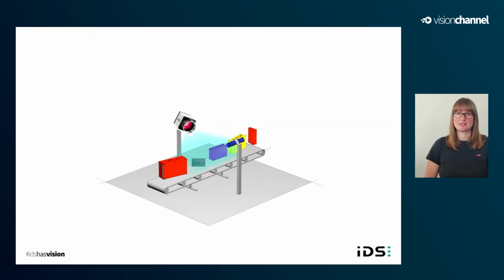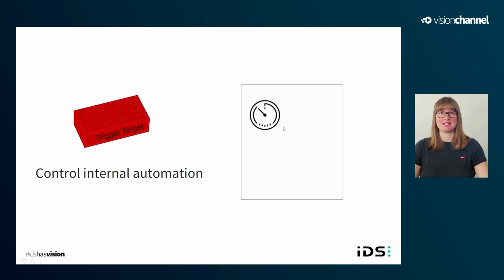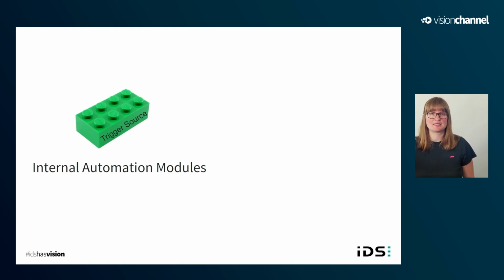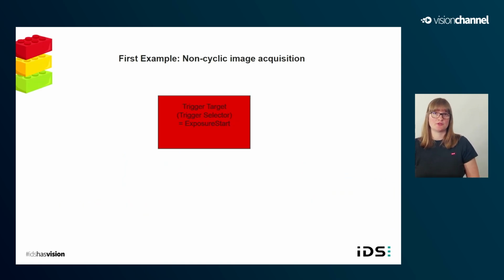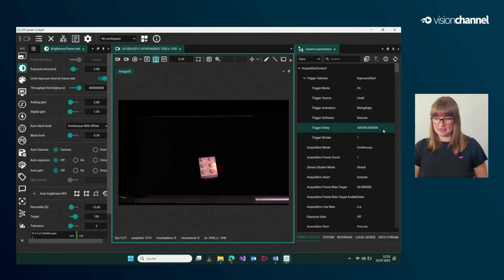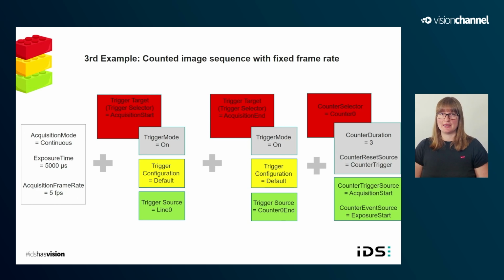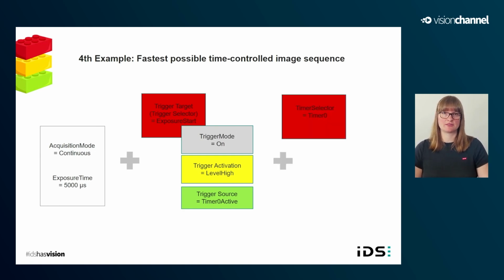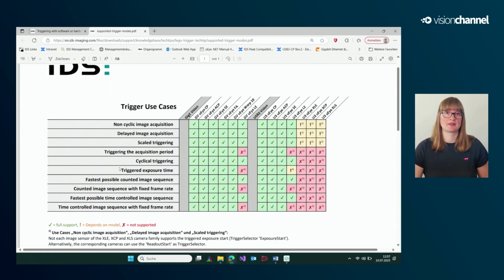How-to implement advanced triggering with IDS vision cameras for precise image capture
Discover the countless trigger options available for IDS machine vision cameras and learn how to configure them for precise image acquisition. This video explains the fundamentals of triggering, why it matters for high-precision applications, and how to set up triggers for different scenarios.

You’ll see practical examples, from simple hardware triggers to advanced automation using counters, timers, and sequencers. Learn how to combine modules like Lego bricks to create flexible, robust solutions without external control logic. Whether you need non-cyclic image capture, delayed triggering, or high-speed sequences, this guide covers it all.

Topics covered
- Overview of trigger possibilities for IDS cameras using IDS peak
- Key requirements for valid trigger configurations
- Step-by-step instructions for four practical trigger use cases
- Tips for implementation and programming within the IDS software environment
- Direct transfer of knowledge to your own applications

Video timeline
00:00 - Introduction in camera triggering
01:56 - Requirements for a valid trigger configuration
03:50 - Trigger setup
13:13 - Use case: non-cyclic image acquisistion
19:24 - Use case: delayed, non-cyclic image acquisistion
21:22 - Use case: counted image sequence with fixed frame rate
28:56 - Use case: fast timer-controlled image sequence
35:04 - Conclusion

This How-to video is ideal for developers, vision engineers, and system integrators who need a quick and efficient overview of trigger options and implementation approaches using IDS cameras and IDS peak.

Watch now to unlock the full potential of IDS camera triggering – and start building smarter, more adaptable machine vision systems today.